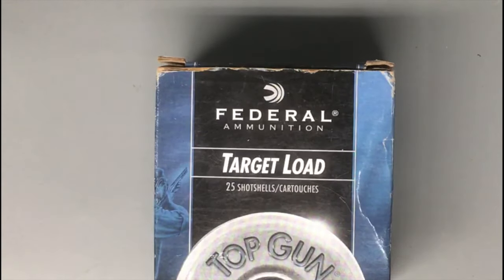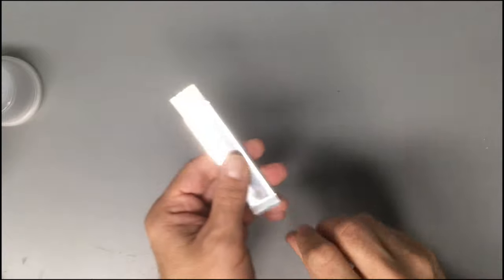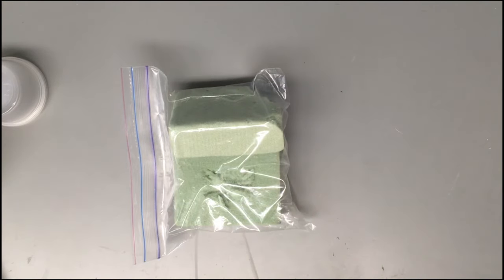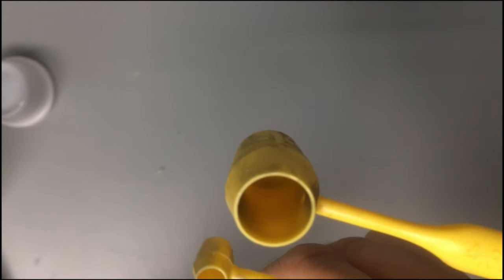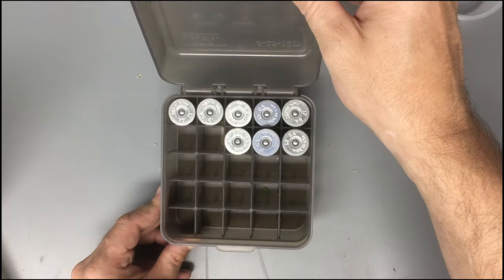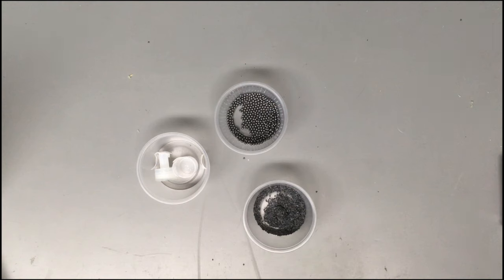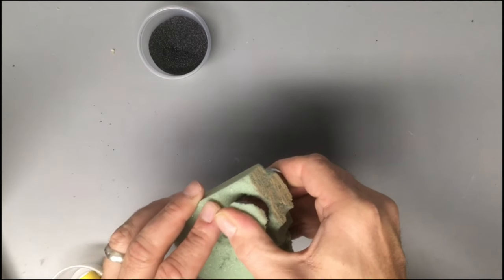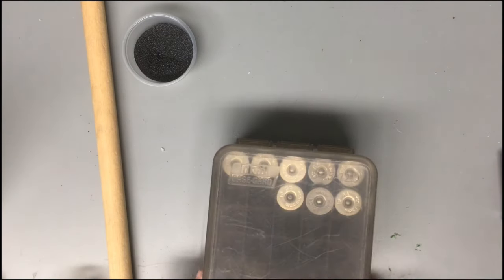Making Shotgun Blanks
Making black powder shotgun blanks with a pranking ghost.

Special thanks to Rick Harker and Harker’s Old West Museum